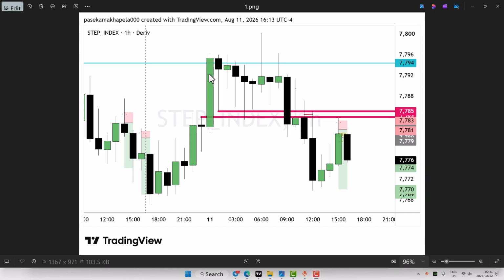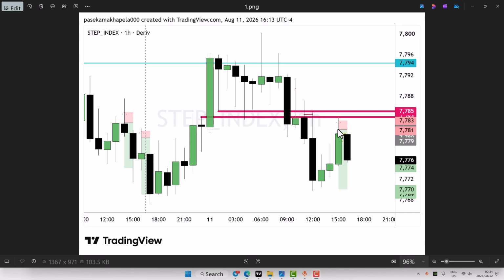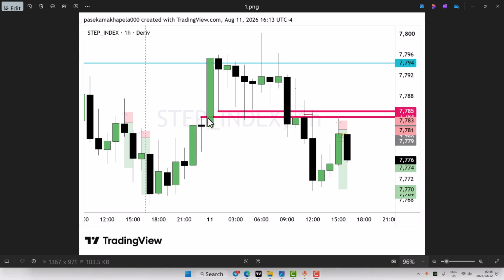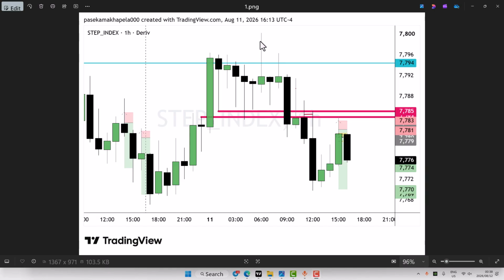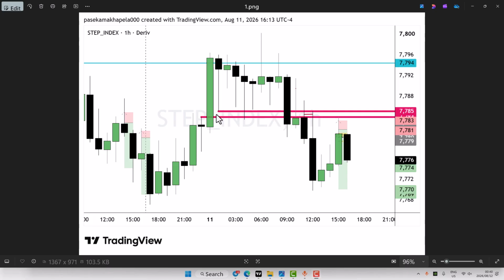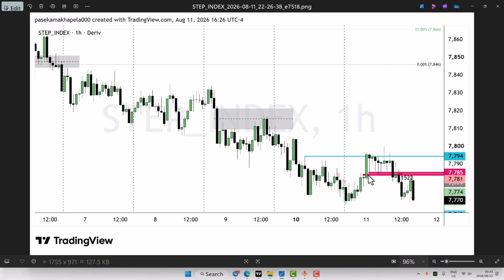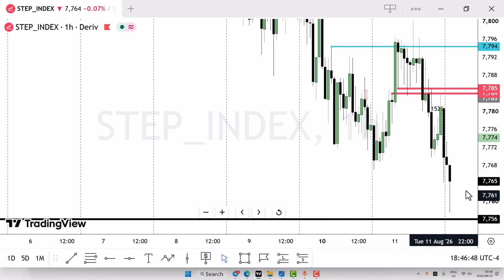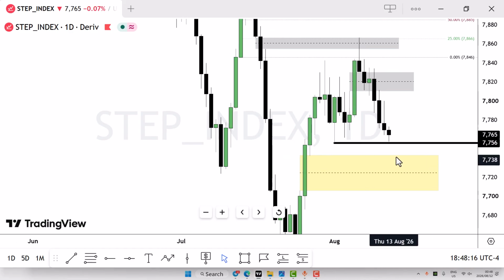Step Index Trade Review \ 11 August 2026